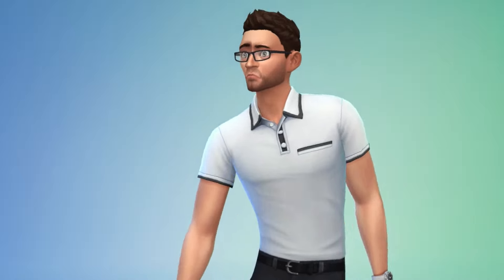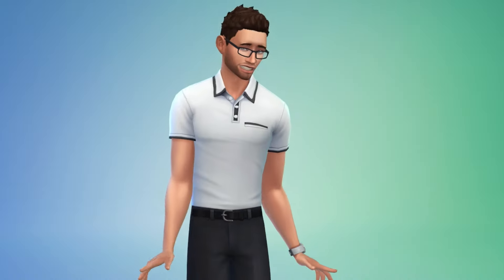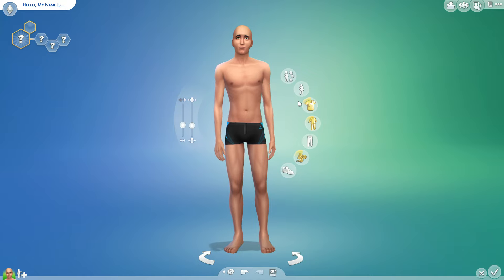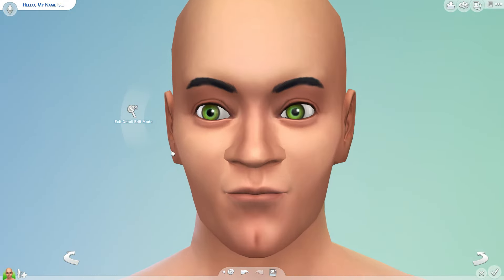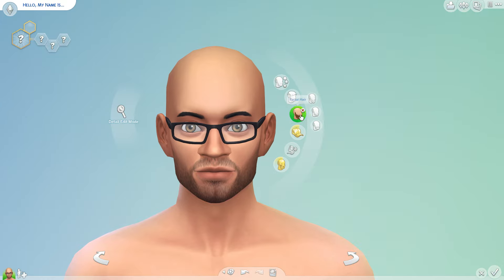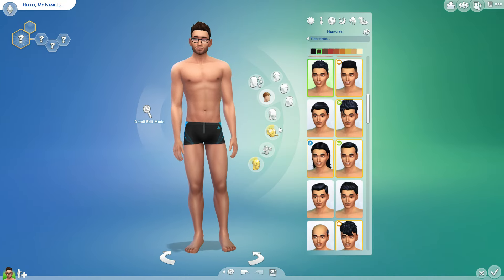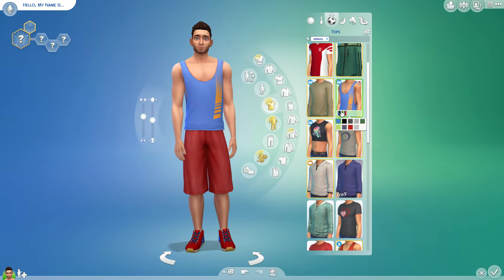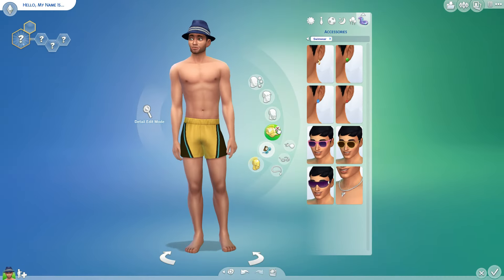The Sims 4 | Opposite Hand Challenge | CAS Video